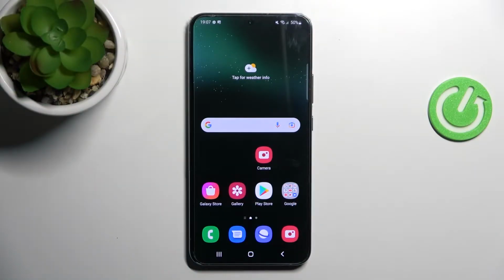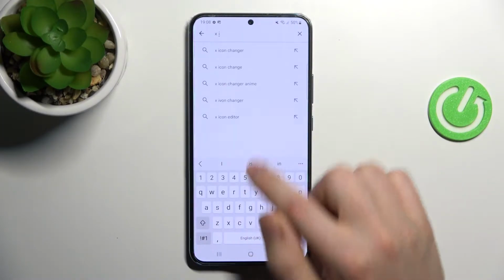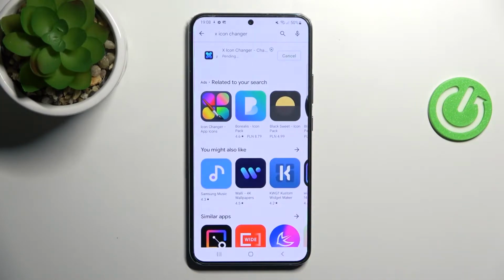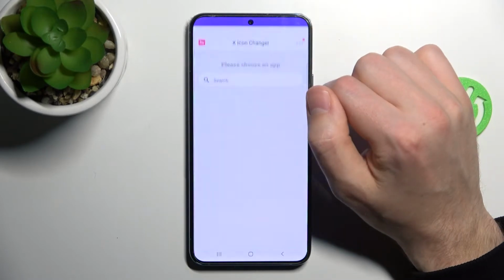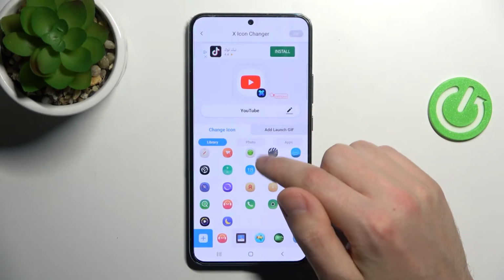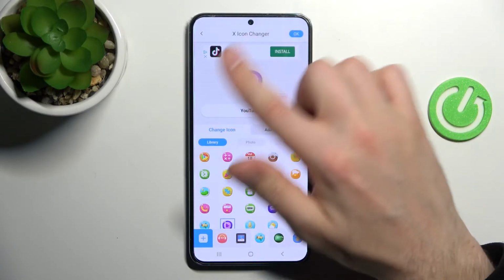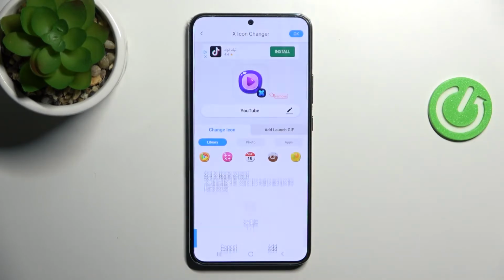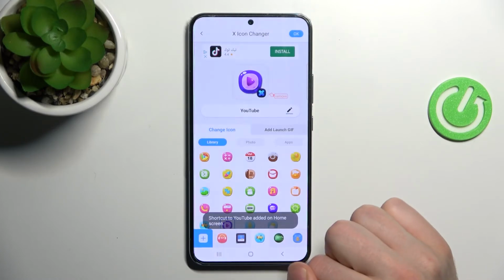How to Change Icons Shape on SAMSUNG Galaxy S22+ // X Icon Changer App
Learn more information about SAMSUNG Galaxy S22+:
If you ever wanted to be able to personalize the app icons on SAMSUNG Galaxy S22+, this video has been created exactly for you. In the tutorial, we will explain how you can change the design of app icons on your smartphone using the free Play Store app called X Icon changer. Our specialist will show how the mentioned app is supposed to be used in order to get the prettiest icons. Please enjoy!

How to change the icon design on SAMSUNG Galaxy S22+? How to change icon style on SAMSUNG Galaxy S22+? How to customize app icons on SAMSUNG Galaxy S22+? How to use the X Icon Changer app on SAMSUNG Galaxy S22+?